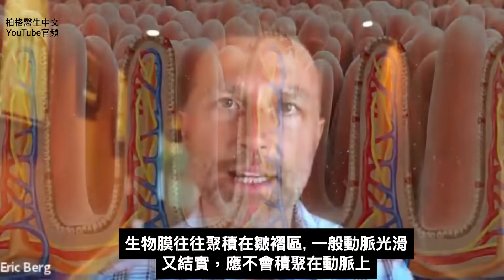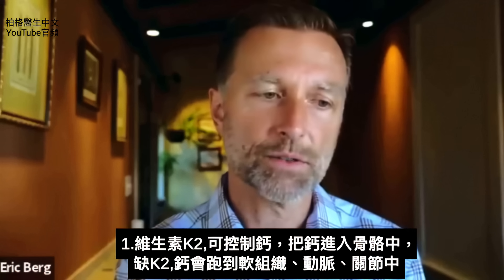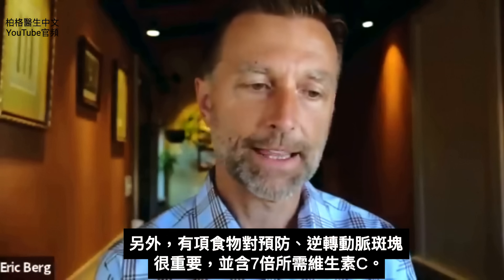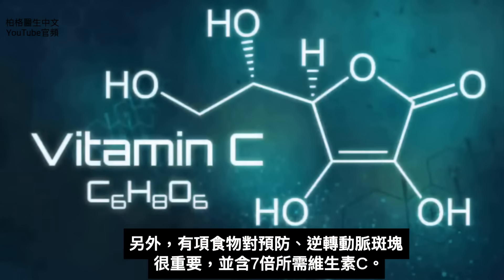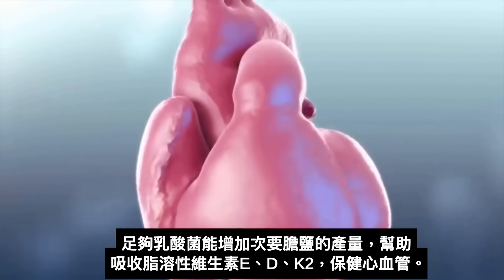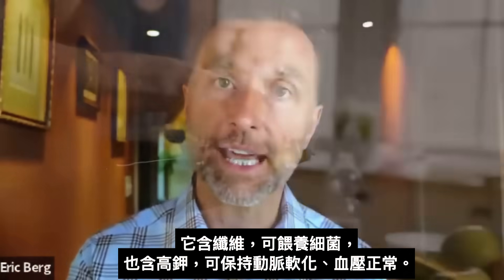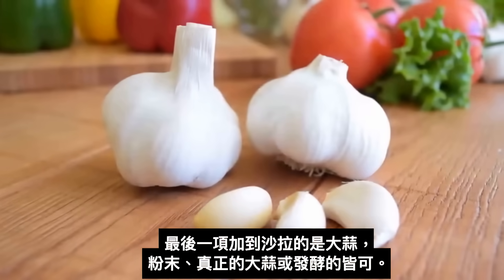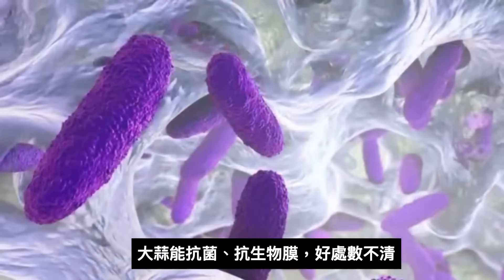清理動脈,最好的食物!自然療法,柏格醫生 Dr Berg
0:00 做動脈大掃除並降低心臟病風險
0:22 動脈斑塊的原因？
1:34 高低密度脂蛋白膽固醇
2:20 保健心臟的最佳營養素
5:13 動脈阻塞的最佳食物
12:33 牙齒生物膜！

柏格醫生 dr berg 談:動脈大掃除和降低冠心病風險的最佳飲食。

動脈斑塊是鈣、蛋白質和膽固醇的組合。生物膜是微生物群，用鈣作為外層有類似外殼的東西來保護自己。

生物膜往往聚積在皺褶邊緣，而動脈光滑又結實，應不會積聚在動脈上。
動脈病變、氧化、發炎或損傷，才會導致形成斑塊。

有斑塊就會有低密度脂蛋白(小顆粒LDL)。動脈斑塊和低密度脂蛋白與高糖、高碳水飲食外加膽固醇有關。

保健心血管系統和降低心臟病風險的4個最佳營養素：
1.維生素K2
2.維生素C
3.維生素E
4.歐米茄-3脂肪酸

最佳飲食要含3項食物：
1.野生鮭魚
2.酸菜(Sauerkraut)
• 一大份芝麻菜(arugula)沙拉，配以特級初榨橄欖油、蘋果醋、葵花籽、帕瑪乾酪(Parmigiano)和大蒜。

艾瑞克柏格(Dr Eric Berg)醫生介紹：
56歲，脊椎醫生， 他是弗吉尼亞州、加利福尼亞州和路易斯安那州的3州脊椎科醫生，￼執照一直維持有效。他是全球知名的健康生酮飲食和斷食專家，也是《新體型指南》和KB Publishing出版書作者。